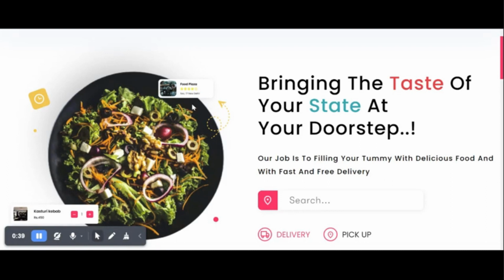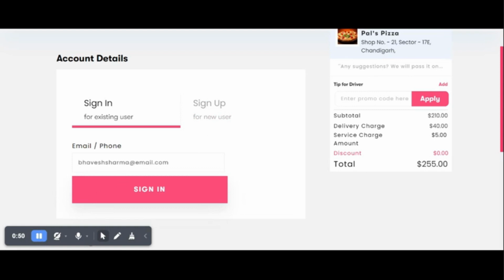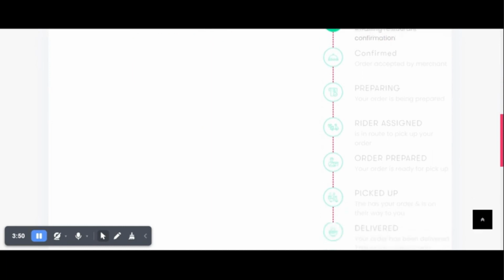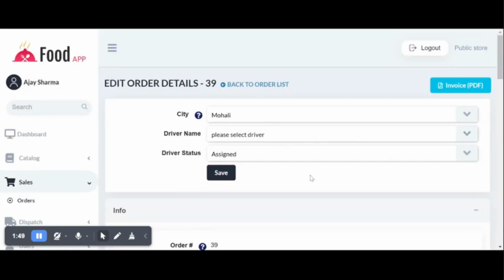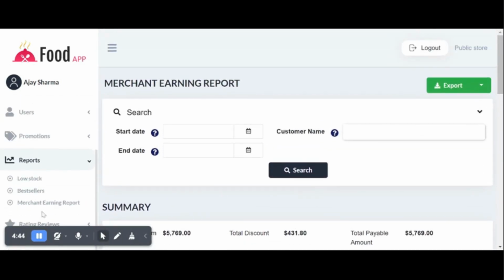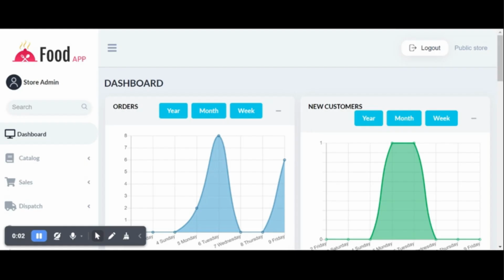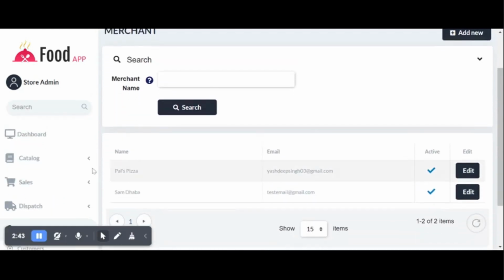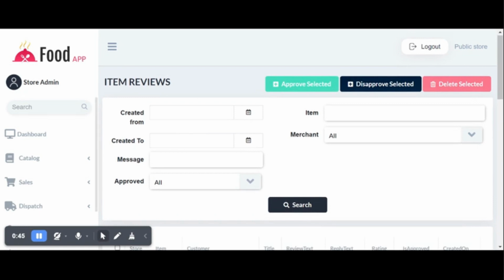Customized Food Delivery Mobile App | NestorBird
Get a customized food delivery mobile app to experience a seamless and personalized food delivery service for your food business. Customize your orders to perfection, choosing from a wide array of restaurants, cuisines, and customizable options.

Key Features:

1️⃣ Personalized Menus: Craft your own culinary adventure with a diverse selection of dishes from local favorites to exotic cuisines.
2️⃣ Customizable Orders: Modify your meals based on dietary restrictions, preferences, and portion sizes.
3️⃣ Real-Time Tracking: Stay in the loop with live order tracking and estimated delivery times.
4️⃣ Exclusive Deals: Unlock special discounts, loyalty rewards, and promotions tailored just for you.
5️⃣ Secure Payment Options: Enjoy hassle-free transactions with a variety of secure payment methods.

Our user-friendly interface ensures a smooth and enjoyable experience for both foodies and tech enthusiasts alike.

If you are looking for a customized food delivery mobile app, contact NestorBird certified ERP experts to book a free demo now!

Get a Free Consultation with NestorBird Experts today!

or

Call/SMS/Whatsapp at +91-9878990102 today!